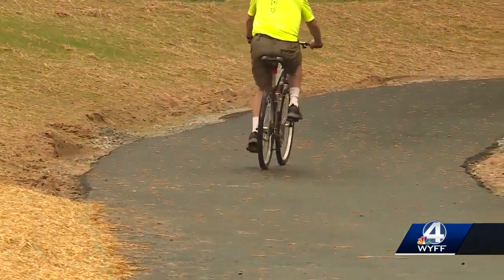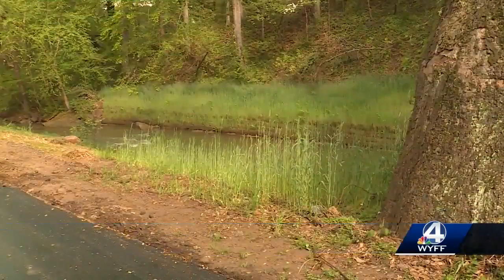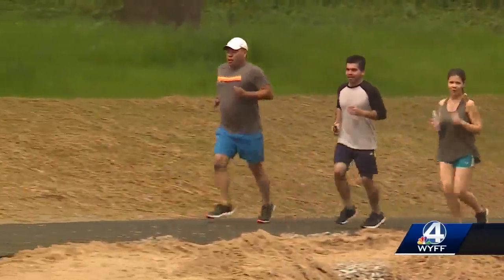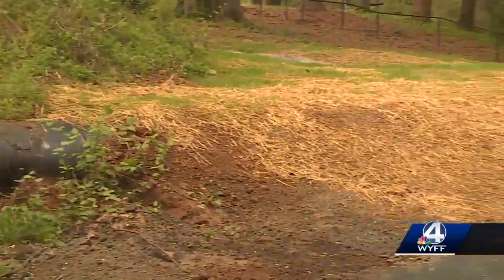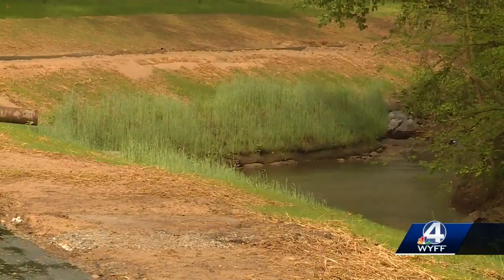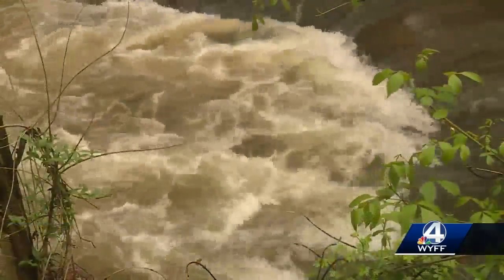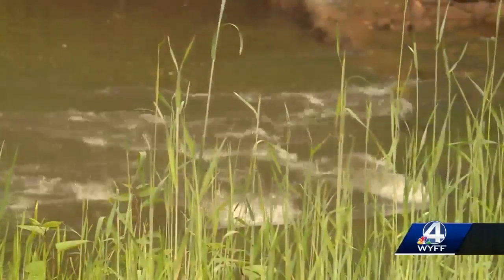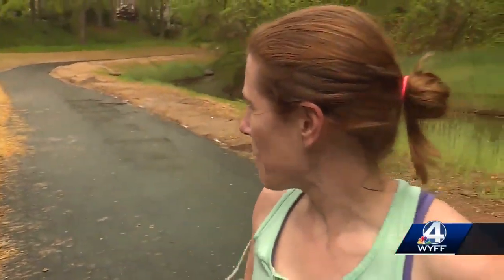Detour is done, part of Swamp Rabbit Trail reopens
The Swamp Rabbit Trail has reopened after a 1,000 ft. Detour in Cleveland Park.